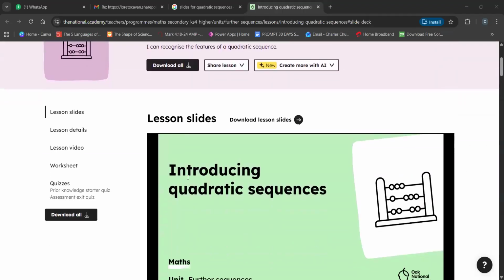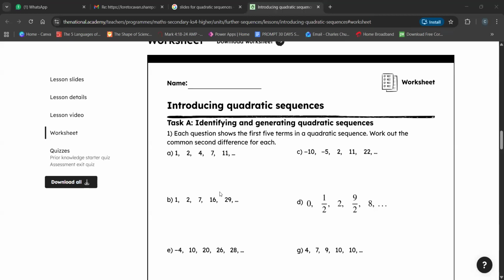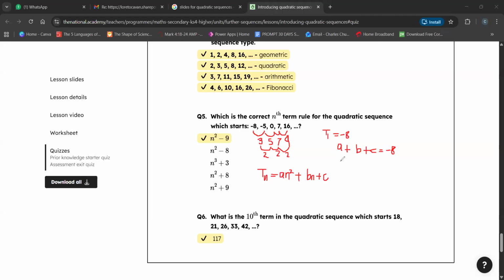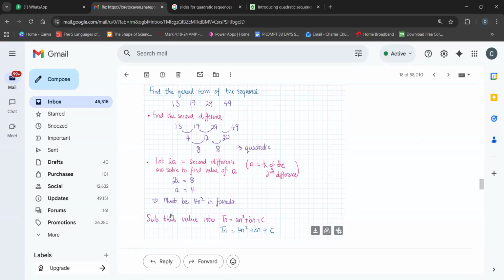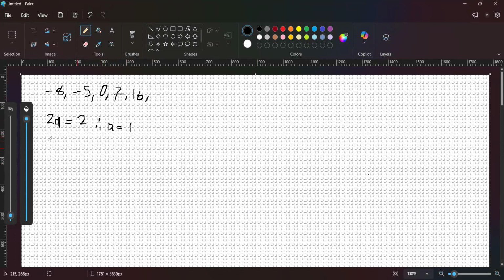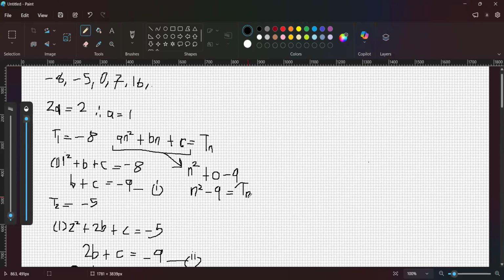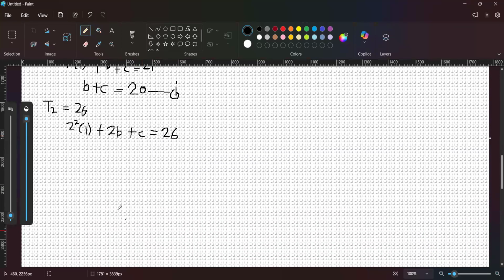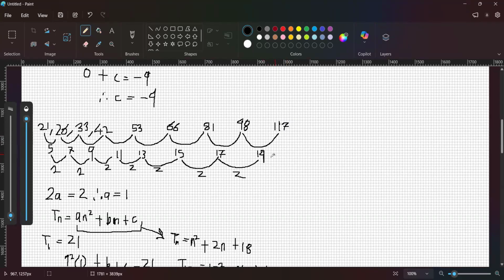Tackling some Quadratic Sequences Questions with Goodness 1